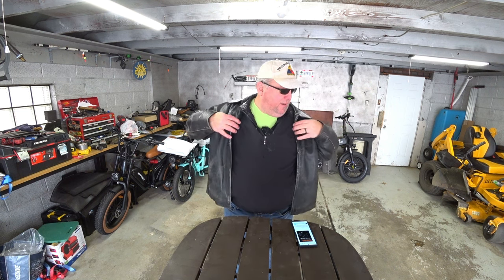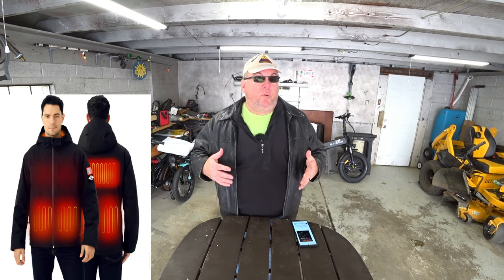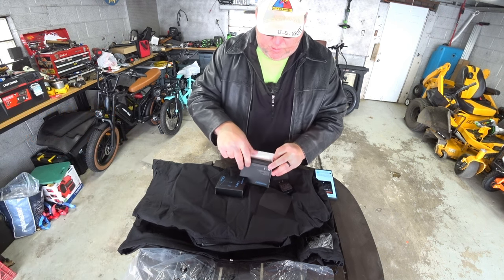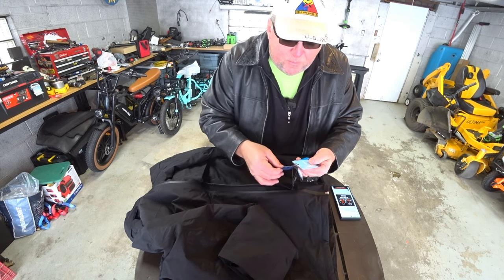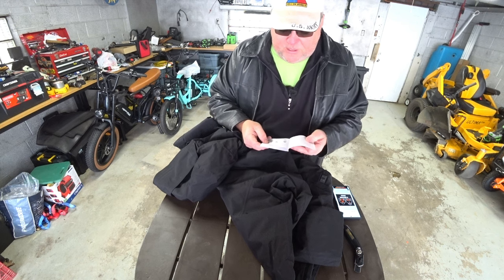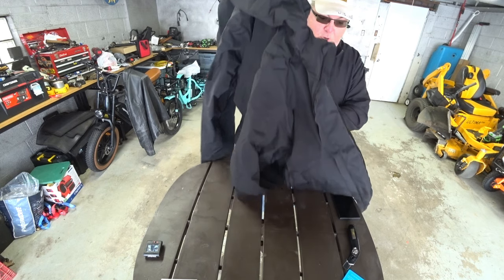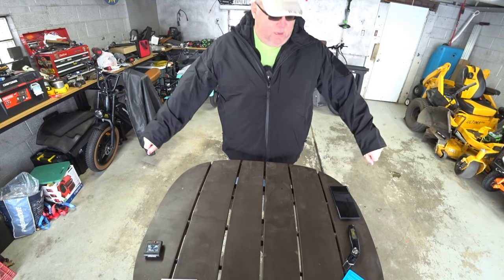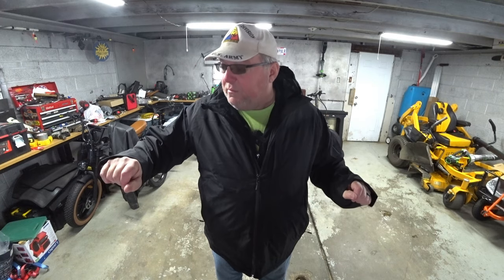NEVELAND Heated Jacket Wind & Waterproof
FULLTIME RV DRINKING WATER SYSTEM --
OR
THOUSAND TRAILS RESALE MEMBERSHIPS